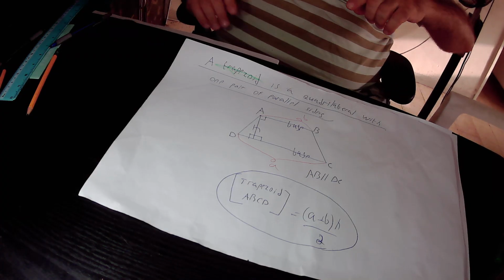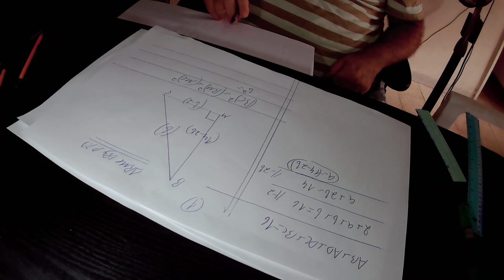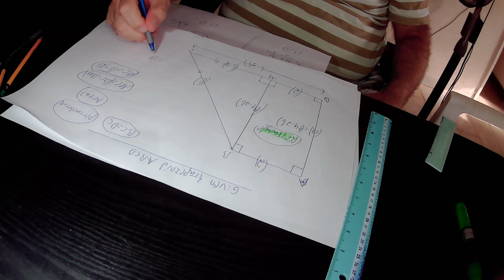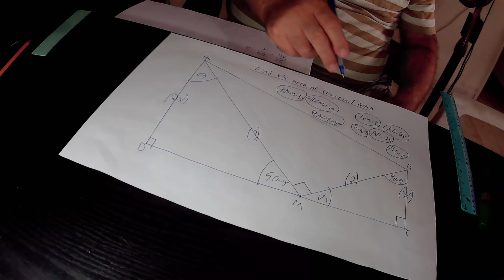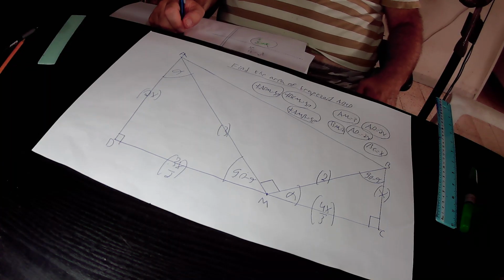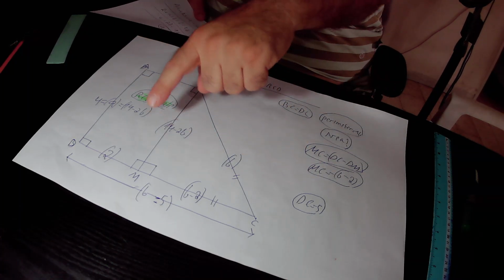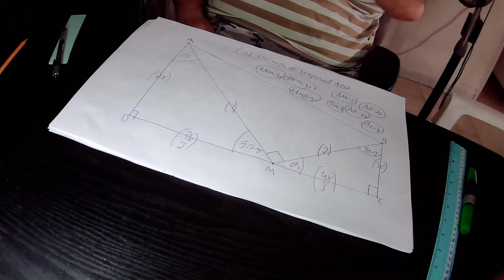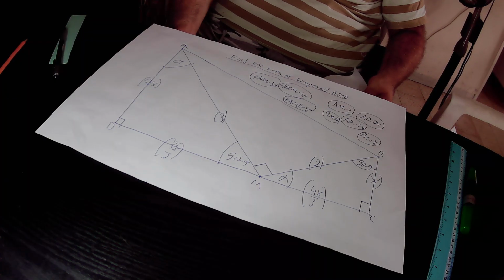TWO OLYMPIAD QUESTIONS